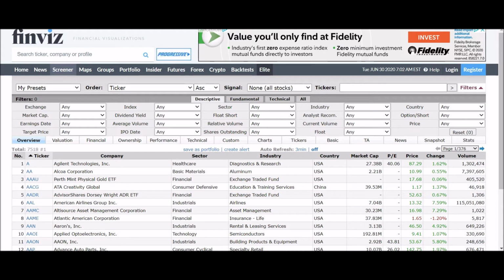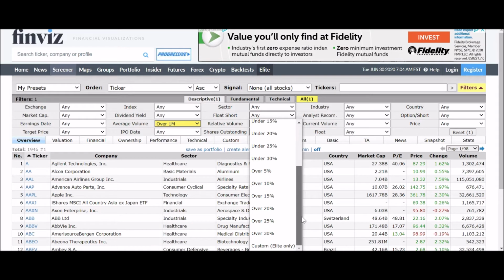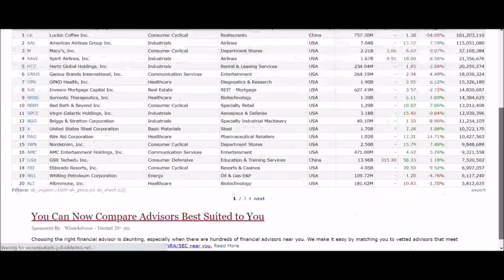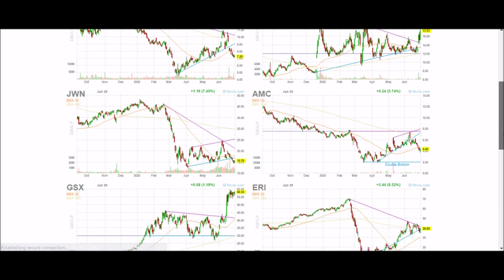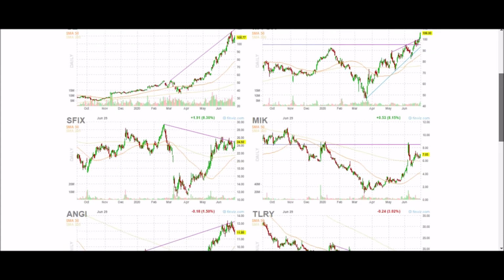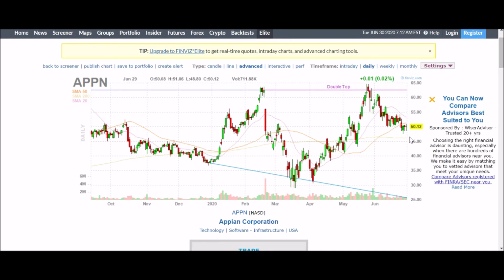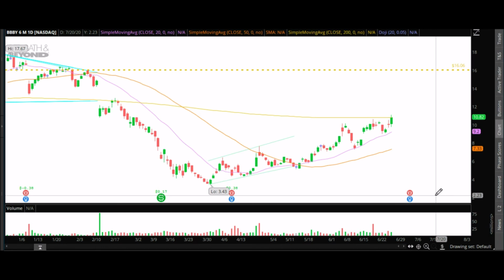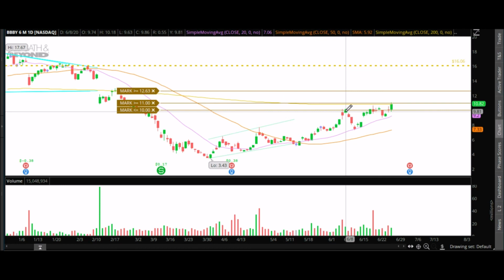How to Scan for Short Squeezes - Finviz Screener, Part 1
Using Finviz to scan for high probability day trades.
How to Scan for Short Squeezes - Finviz
Finviz is FREE
Please join my FREE Discord Trading Community

Come Trade with Me for FREE

Technicals Lead the Way
One of my favorite ways to daytrade is finding short squeezes by using the scanner in Finviz

Looking back, it's incredible to see how many of these stocks exploded to the upside.
Would this have been possible/likely had the entire stock market not been in melt up mode for the 2nd half of 2020?  Probably not.
You might notice some that really stand out now, such as $SFIX  $NNDM, $BBBY, $APPN, and more.

Skip ahead or watch certain parts of the video:

How to Scan for Short Squeezes using the Finiz Screener  - Finviz is my #1 Free Stock Screener
0:22 Intro to using Finviz to screen for potential short squeezes
4:00 $BBBY good opportunity for a short squeeze
4:17 #$SPCE
4:40 $GSX
6:40 $W
7:00 $CONN
7:20 $APPN
8:15 $SPCE

Part 2

Part 3

If you want to learn to see the markets the way that I have learned, then check out My Strategic Forecast's Channel - the best on YouTube by far: